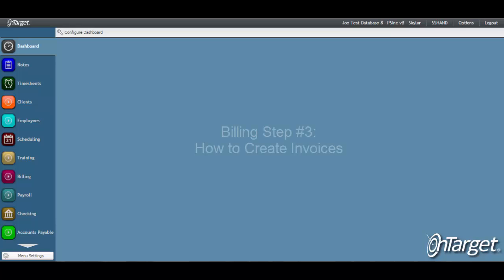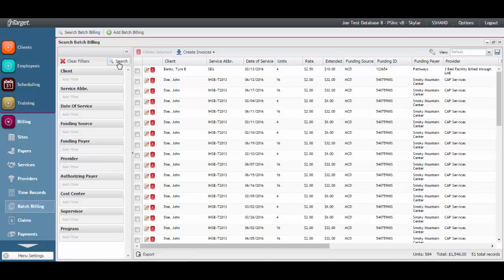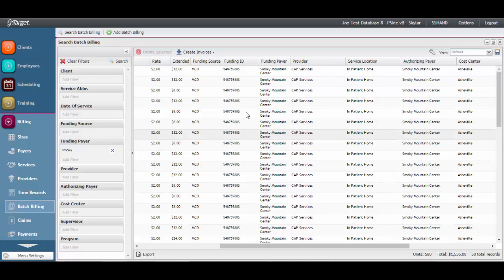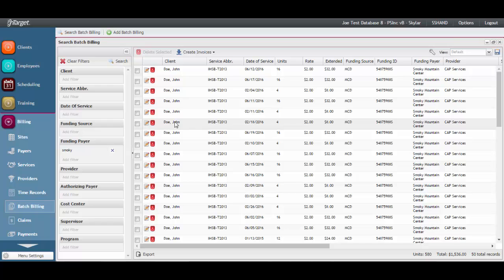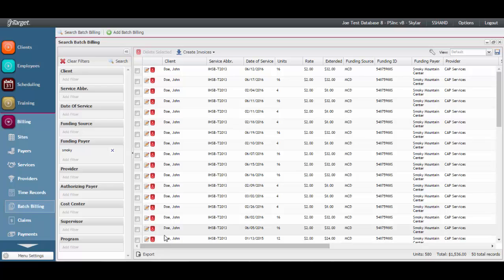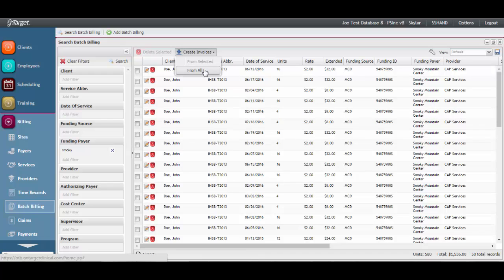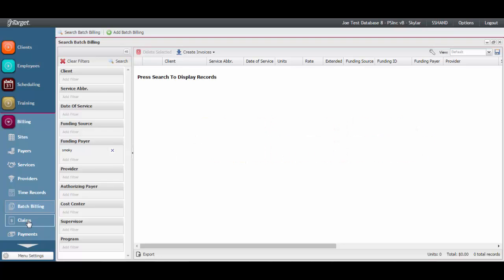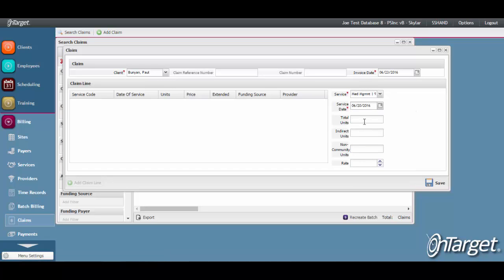Billing: Create Invoices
Learn how to create invoices in OnTarget. This is the final step in the billing process before the Aym billing representative will submit the claims to the respective payers.